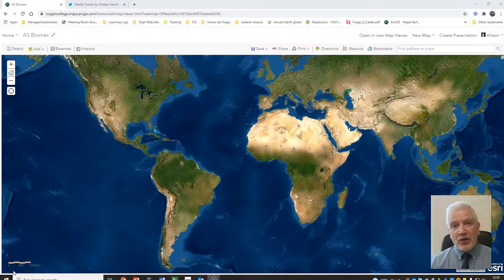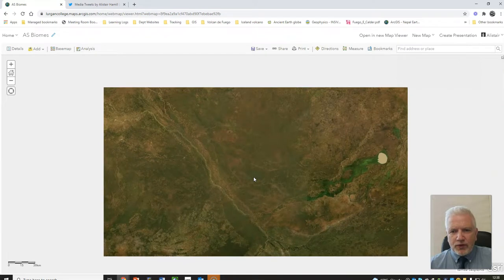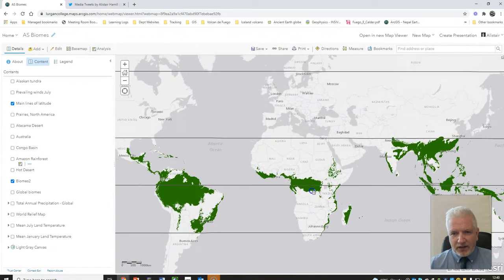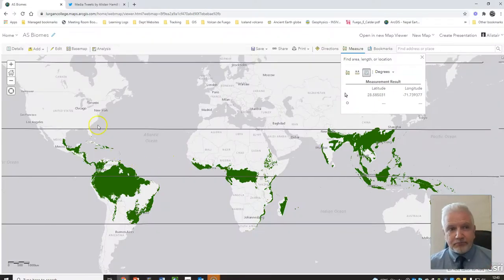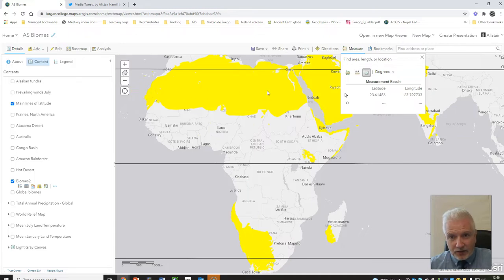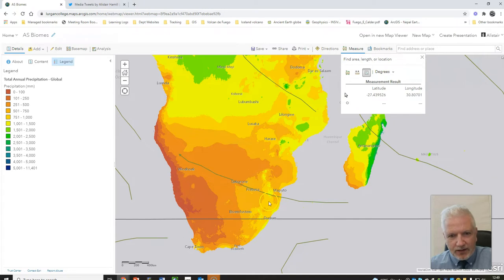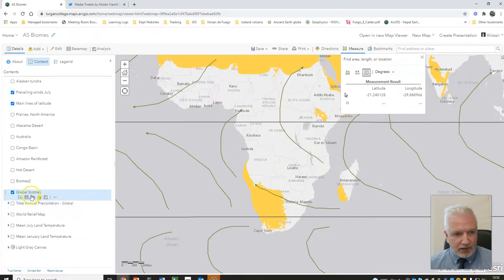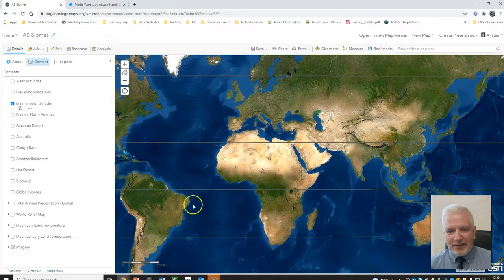Using GIS to teach biomes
Here's the link to the GIS map featured in the video